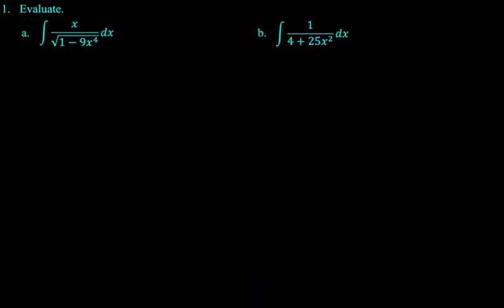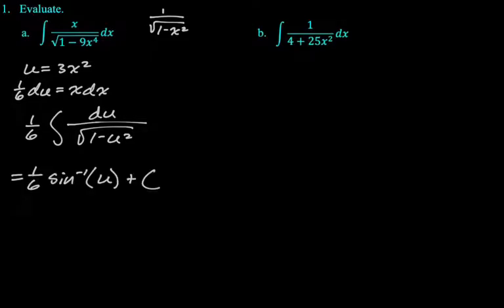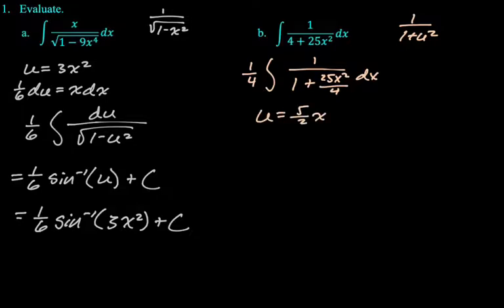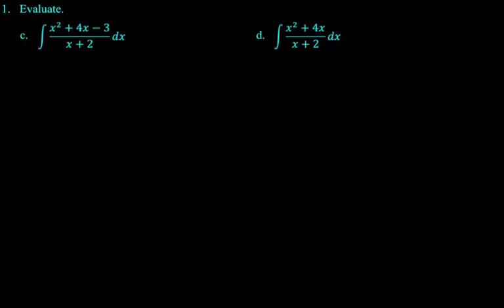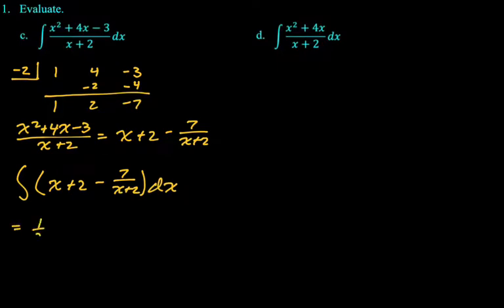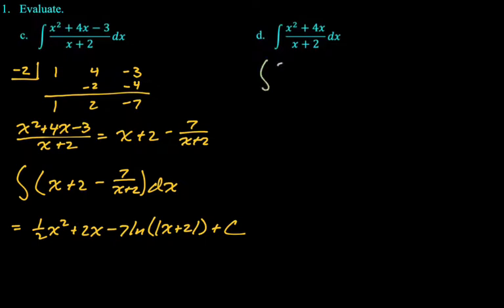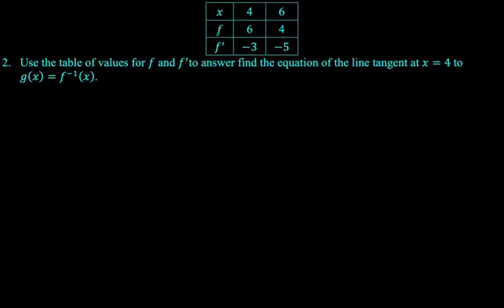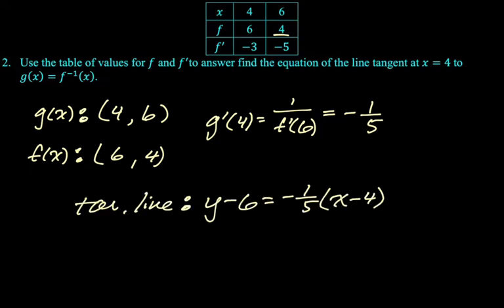AP Calc Problem Set of the Day 071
Topics:
antiderivatives; integrals; inverse trig; divide and integrate; derivative of inverse